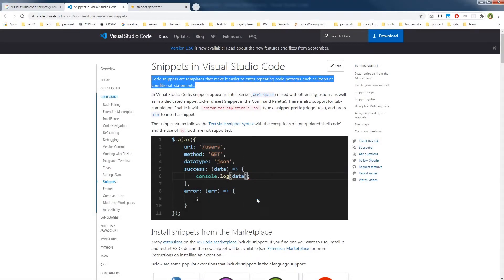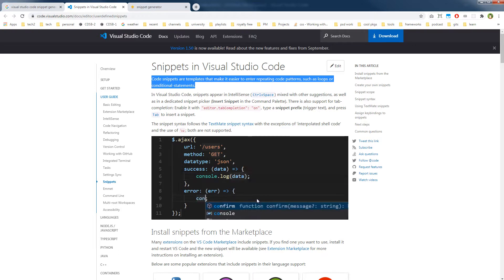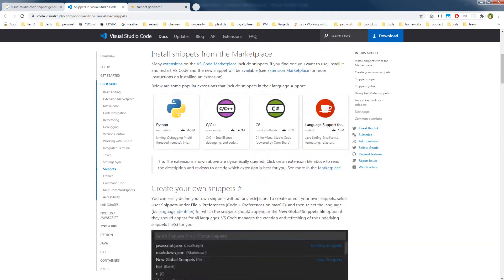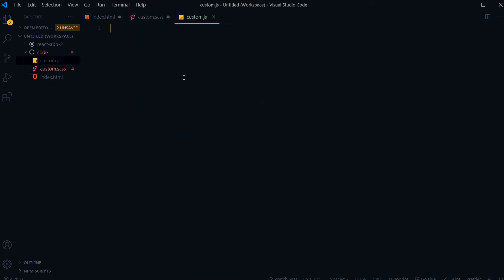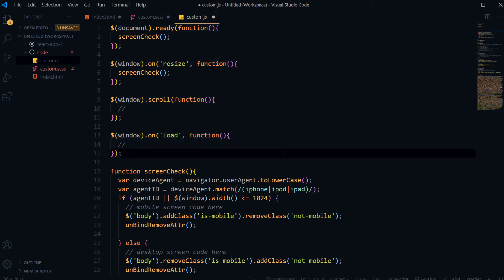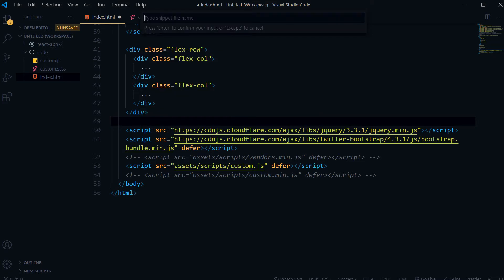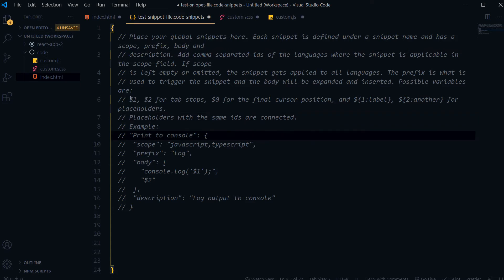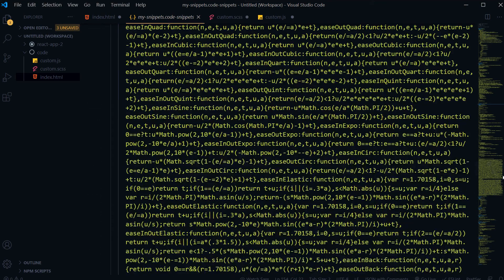Create Custom Code Snippets for Visual Studio Code, Sublime and Atom Text Editors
Experienced web developers make use of tools, extensions, plugins that make their day to day coding operations easier and quicker. Use good code editor and search for its extensions or tools that make workflow faster and easier. I use visual studio code as my code editor of choice. To generate boilerplate or basic template I do not write same code again and again. I use code snippets for visual studio code. You can also use similar code snippets for sublime and atom code editors.

Code snippets are templates that make it easier to enter repeating code patterns, such as loops, conditional-statements or even full page templates for any language. I use code snippets all the time. These code snippets save a lot of time. You can create boilerplate for HTML, CSS, SASS, JavaScript, React, Angular, VueJS, Python, C++ or anything else that you like. You can save these snippets in visual studio code and call them later on by using their trigger name defined by you. You can save as many snippets as you like in visual studio code. Visual Studio Code's official website explains how can you create code snippets in detail. I will show you a shortcut that can be used to quickly create your own custom snippets.